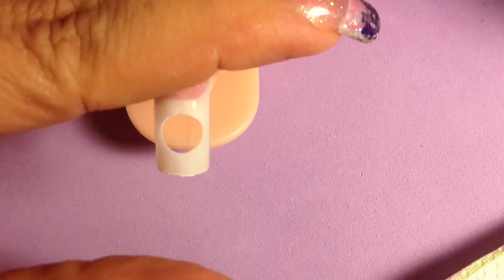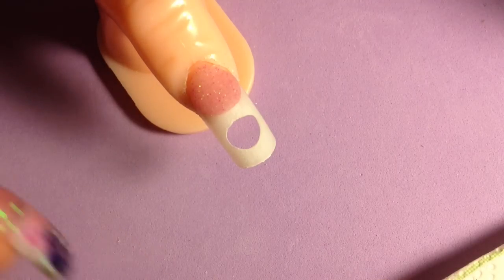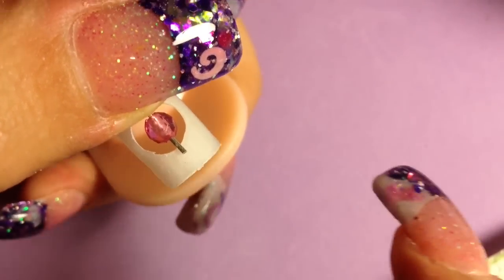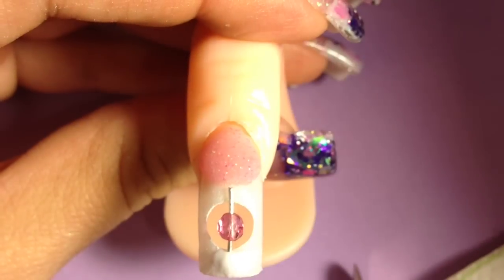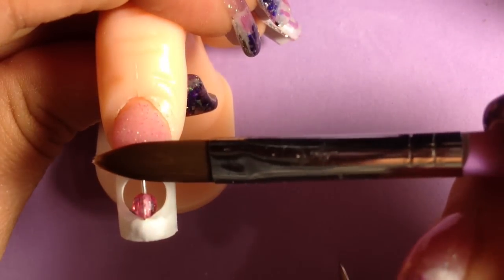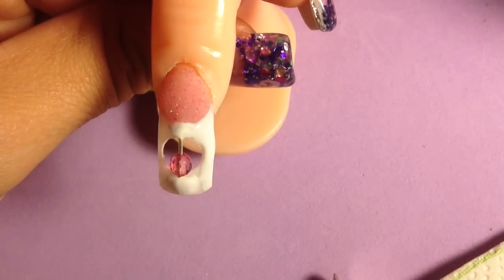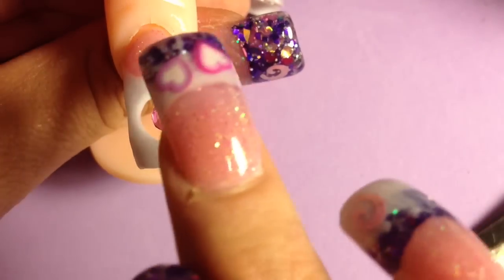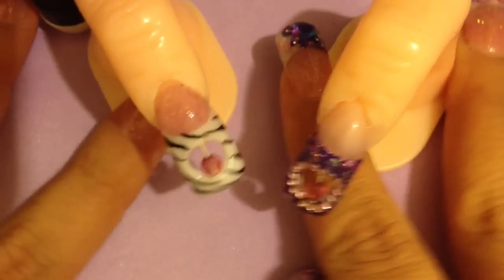How To Do A Spinner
In this video I show you how to put a spinner bead in the tip if your nail. I used a bead that was small so that y'all could see the wire better.  If a client requested this then you would make it tighter. I will be doing another video on this. Thanks :)